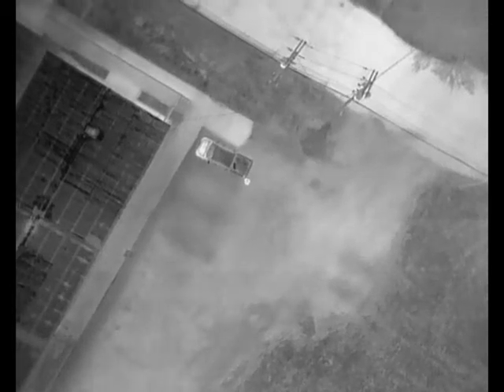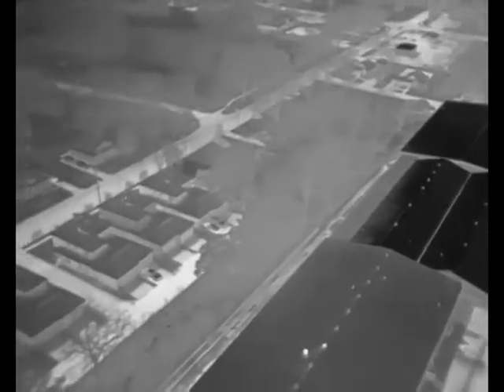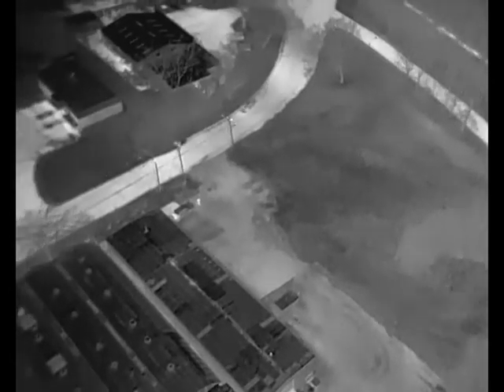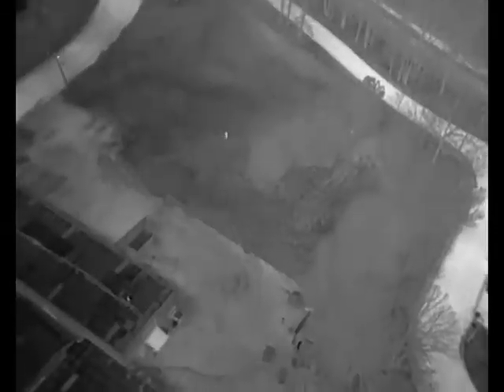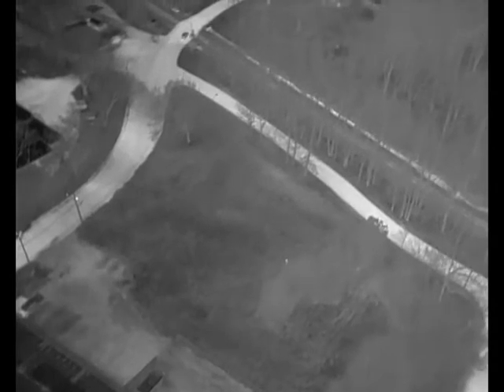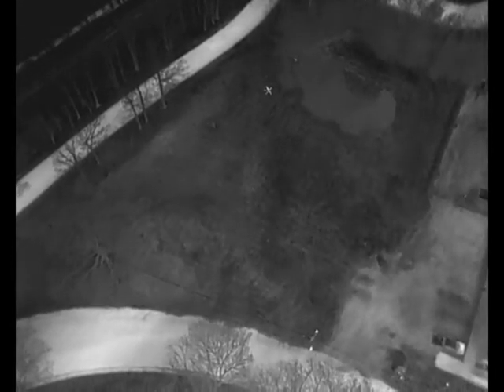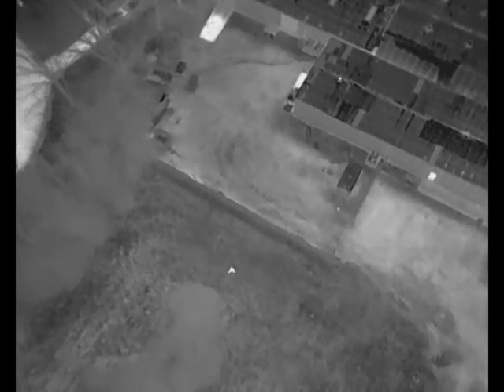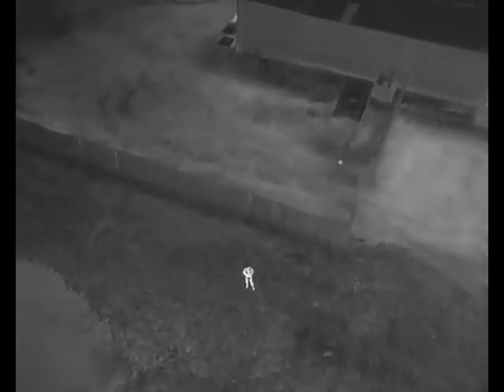Flir Vue Pro on 3DR Solo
Flying a thermal imaging camera on a drone- in this case, a Flir Vue Pro 640 with Tarot ZYX gimbal on a modified 3DR solo quadcopter.